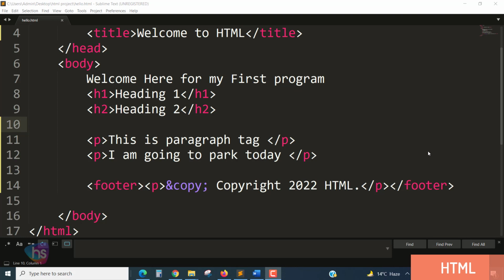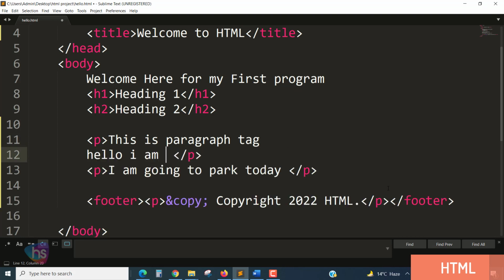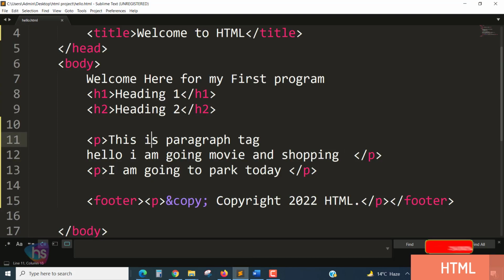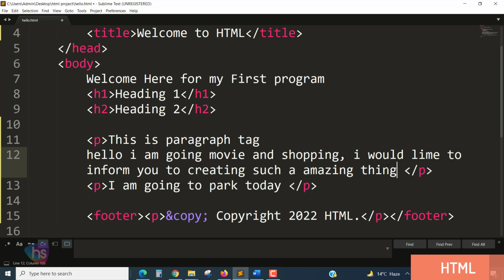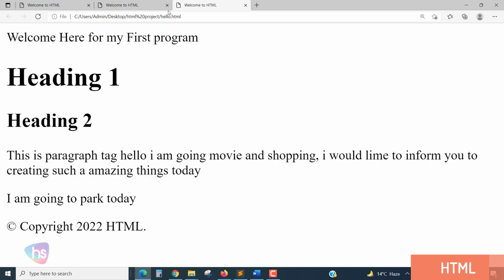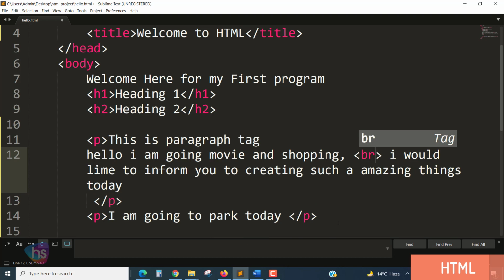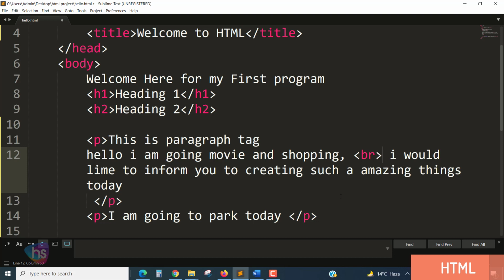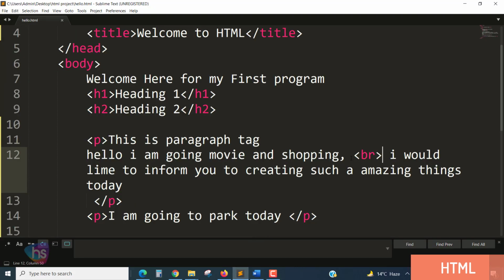Creating a line break | HTML Tutorial for Beginners | Line Break tags | Harisystems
Course Futures are:
30-Day Money Guarantee

*2021 Complete Python Bootcamp From Scratch

Assignments
Certificate of completion
Real-world Examples
With Source-Code

*2021 Complete Python Bootcamp From Scratch